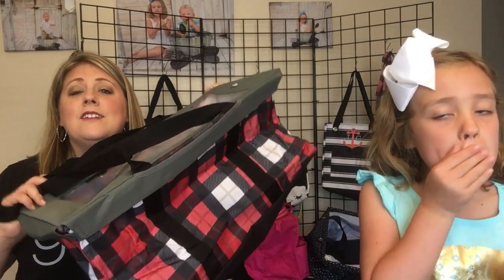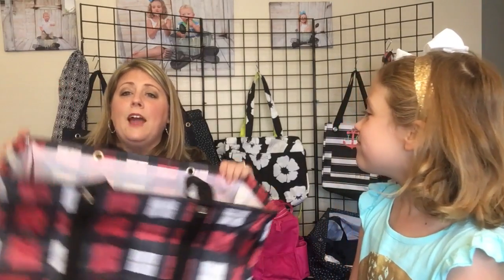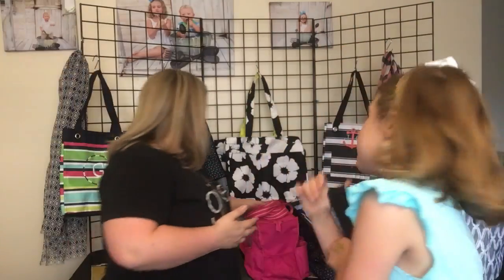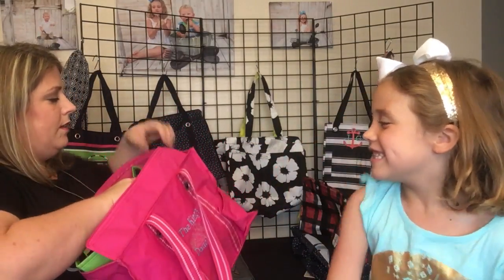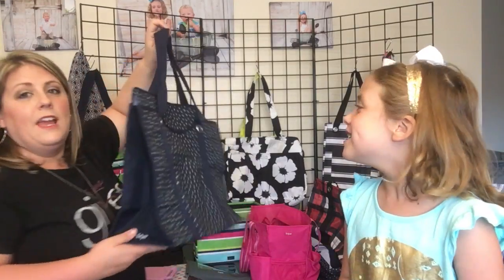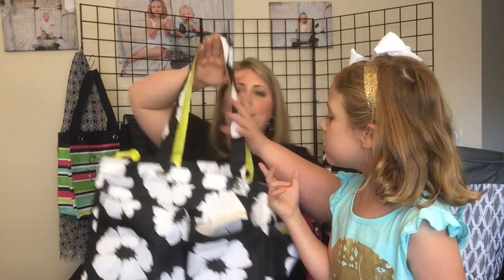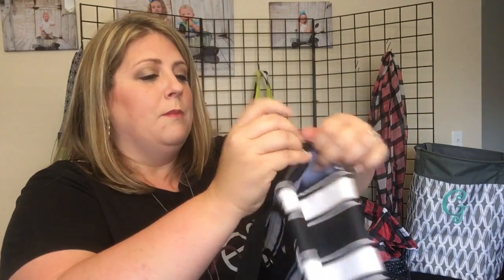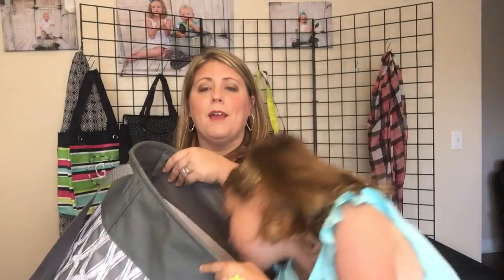Thirty One Utility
MyThirtyOne.com/JamieGautreau